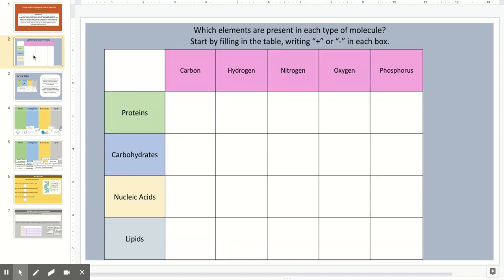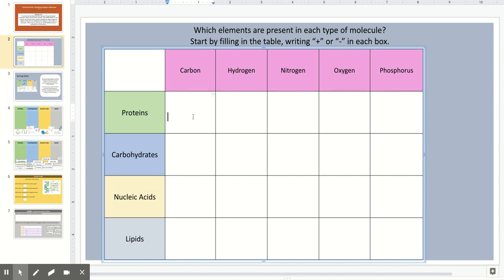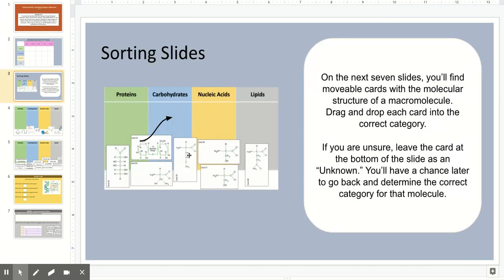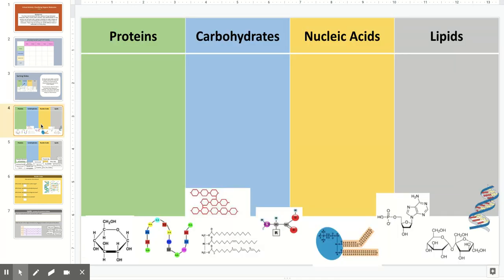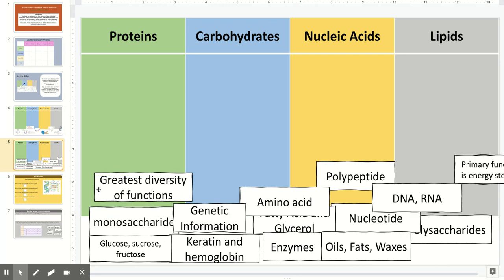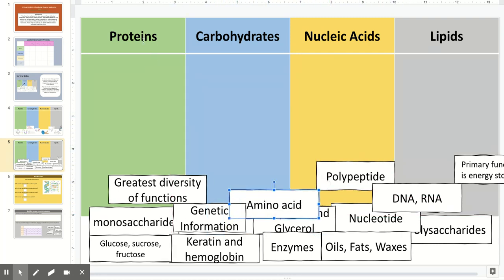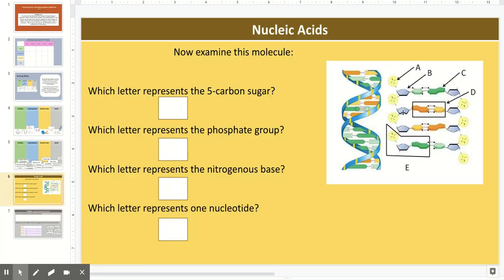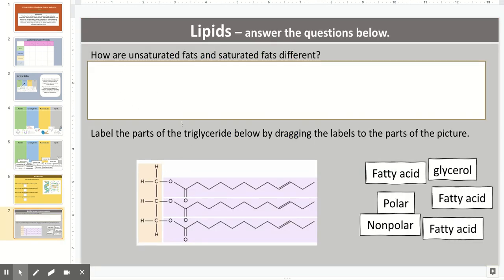Virtual Activity: Classifying Organic Molecules- Explanation